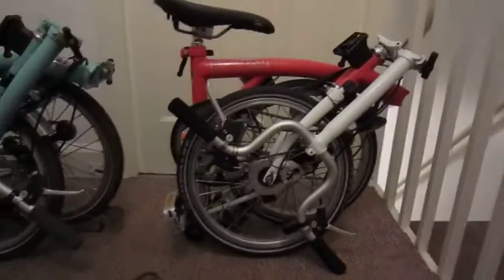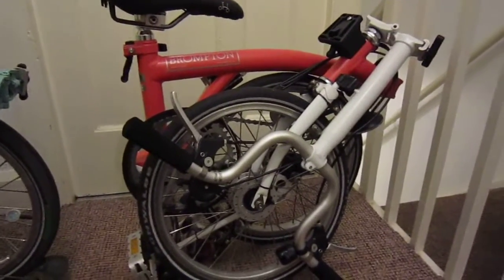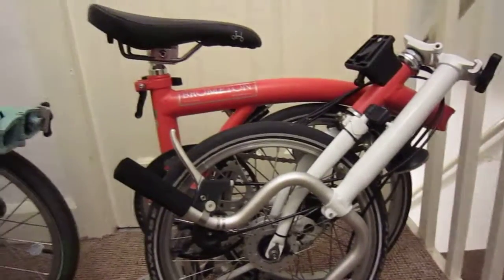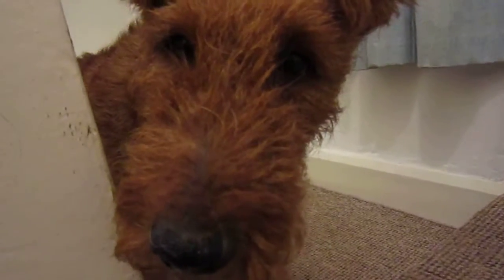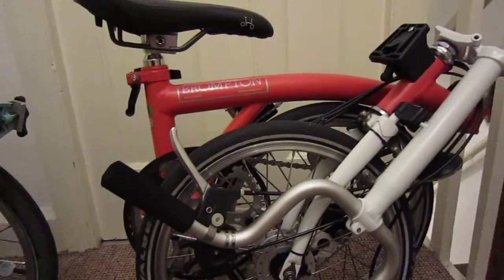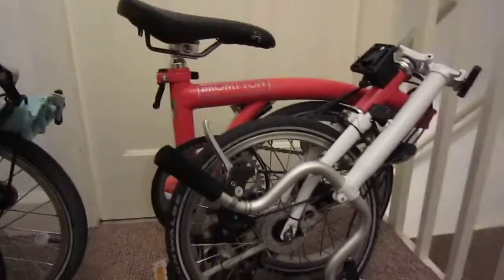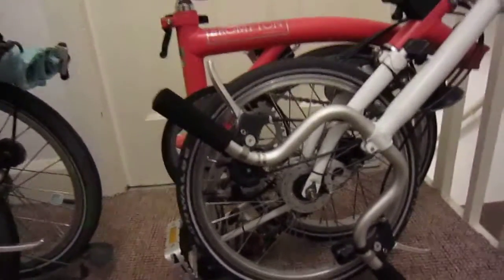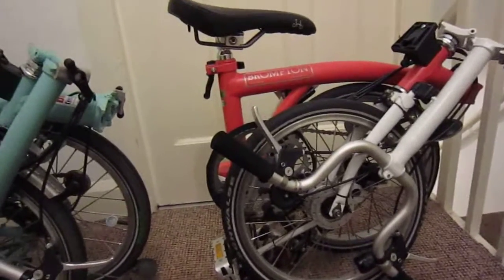BROMPTON BIKE and Watson the DOG Flamingo pink IRISH TERRIER Akubra Brompton Girl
Here´s a qick look at SOME of the Bromptons at my English home and the new dog. Please can the dog have a like. Thanks xx